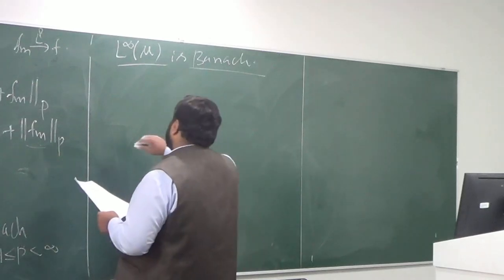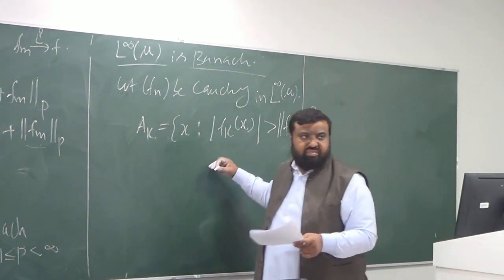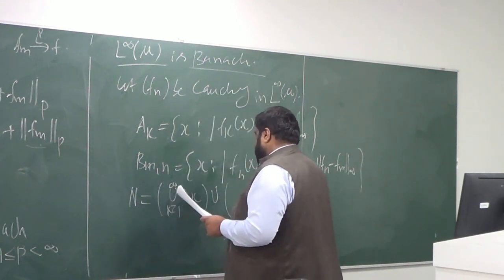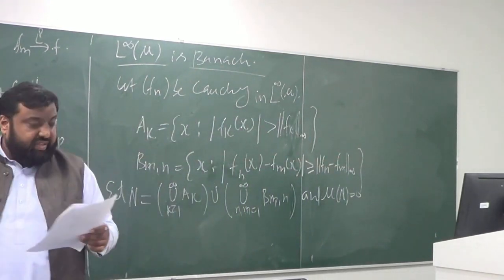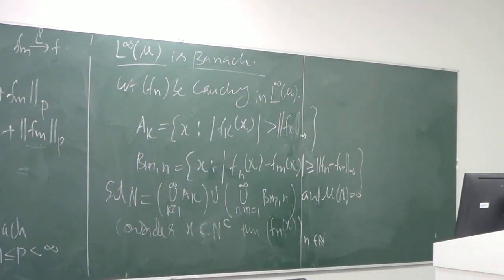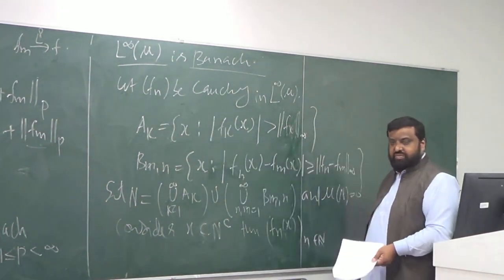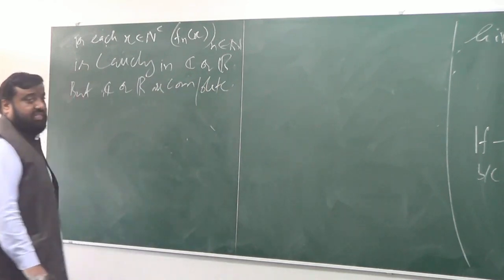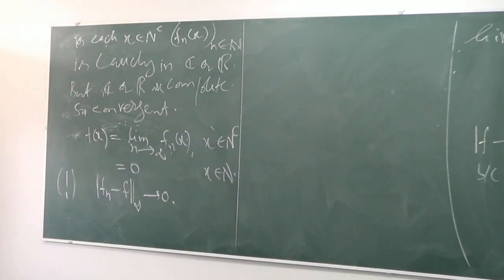Lecture 19 (Part 7): L∞-Space (space of essentially bounded func) is Banach space (sketch of proof)